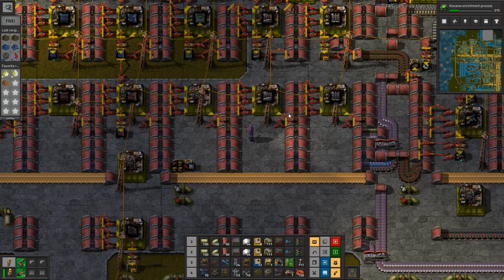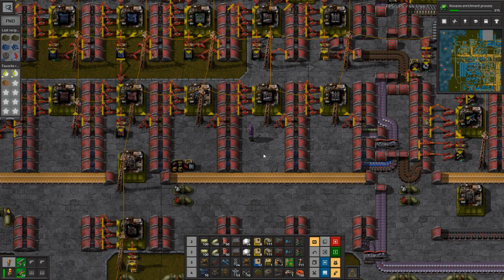Factorio Bobs and Angels HUB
For Onerous, and everyone else interested in production malls in Bobs and Angels and/or Seablock.

Ohhhh dear.